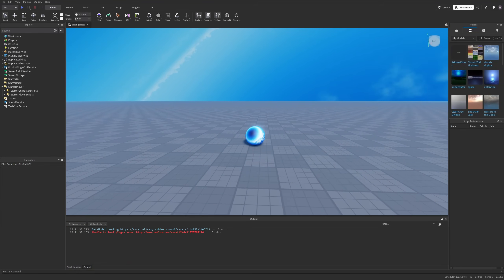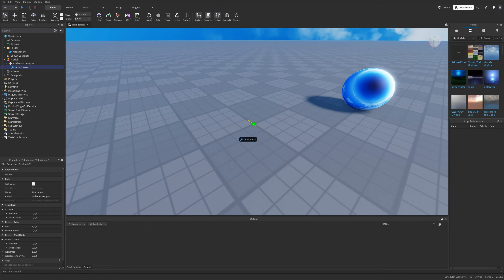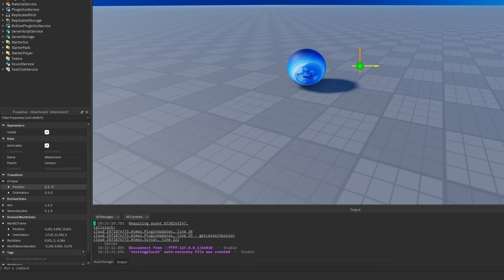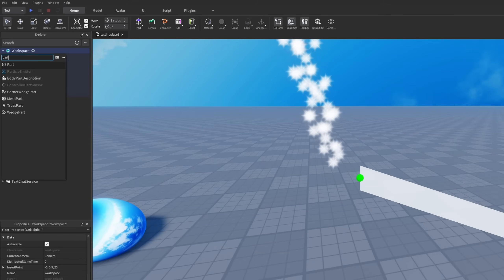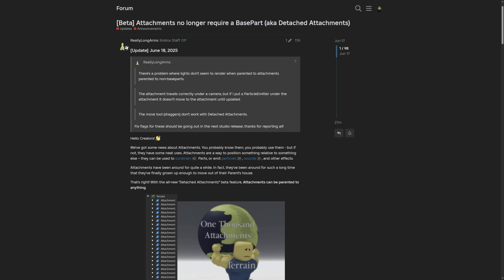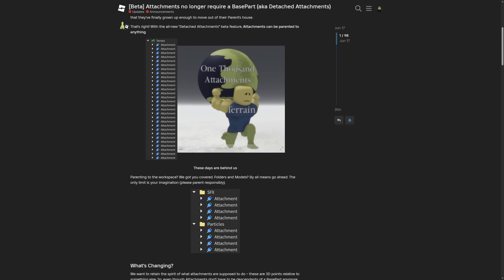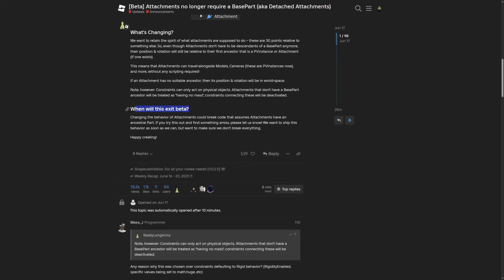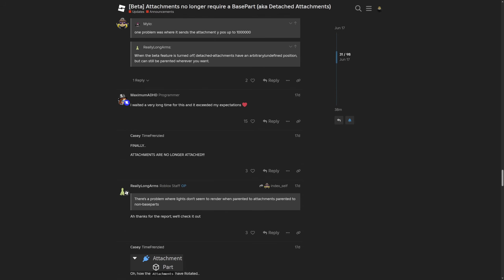Roblox Made Attachments Way Better!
📒 Attachments are a way to position something relative to something else – they can be used to constrain Parts, or emit particles, sounds, and other effects. In this Roblox Studio update video, I preview the Detached Attachments Roblox Studio update.

➤ Chapters:
0:00 intro
0:14 Detached Attachments
4:09 Devforum

➤ Music used in the video:
Aviation Hall - easy & cool coffee jazz  - no copyright provided by FREESOUND MUSIC: